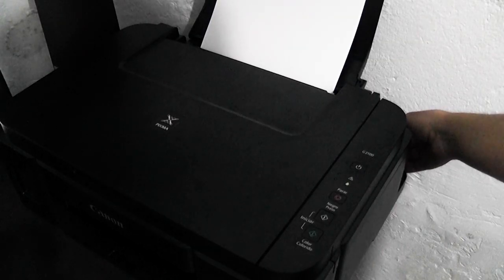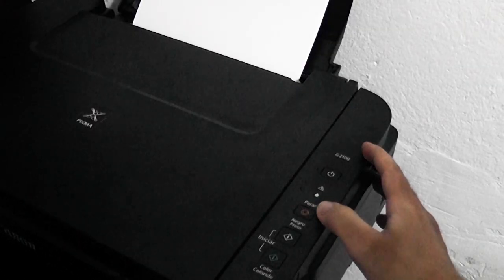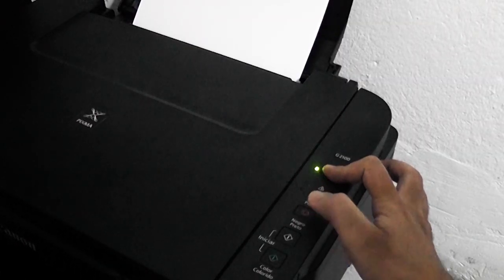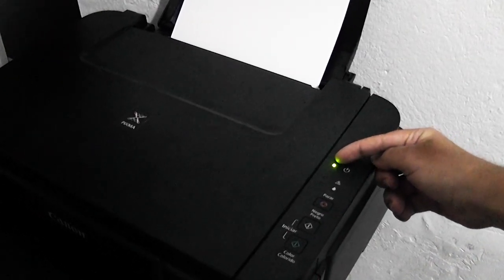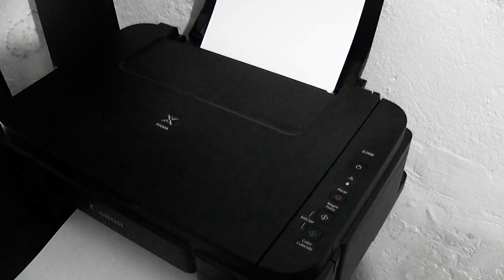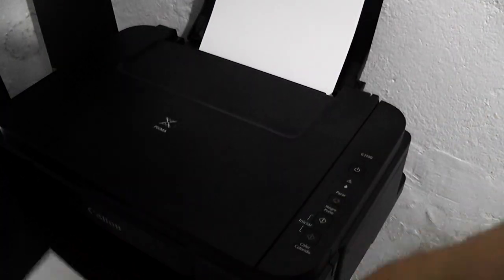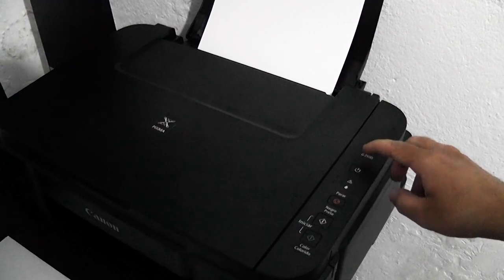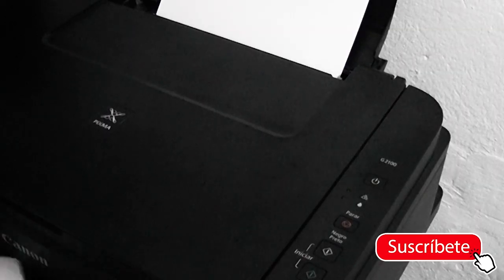Reset Your Printer to Factory Settings | No Software Needed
Available in 10 languages with multi-language audio. Select your preferred language in the video settings.

Is your printer showing errors or do you need to restore it to its original state?
In this tutorial, I’ll show you how to reset your printer to factory settings WITHOUT SOFTWARE and WITHOUT COMPLICATIONS.
Just follow these steps and have at least two sheets of paper ready.

✔ How to reset your printer step by step
✔ Restore the counter to zero
✔ Quick and safe process without using any software